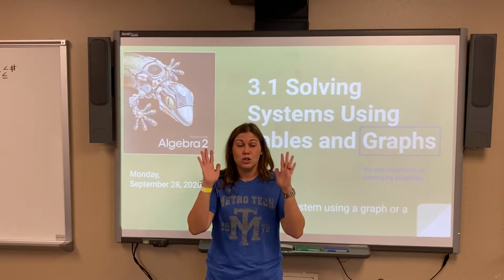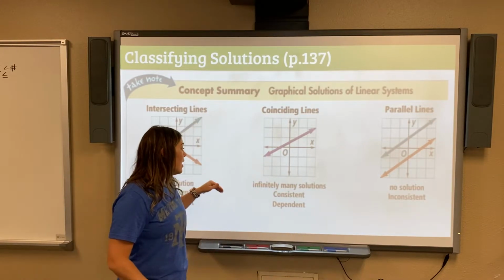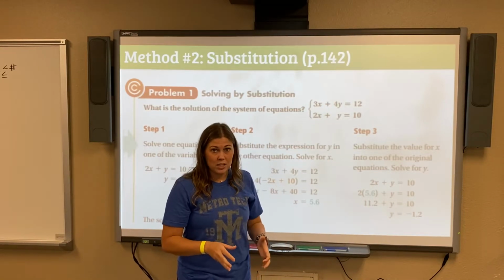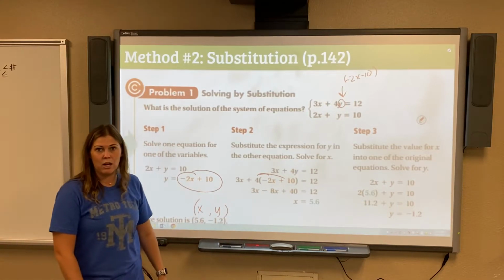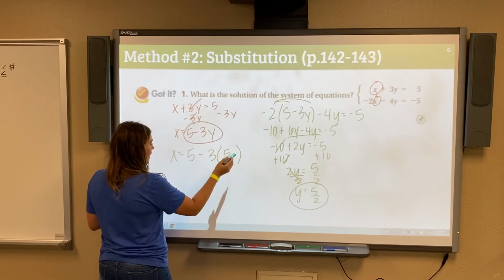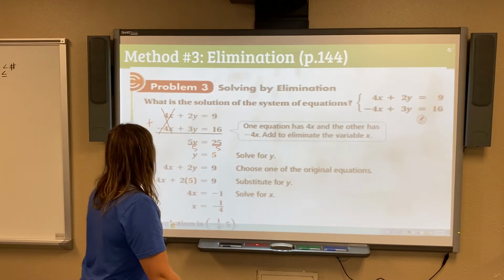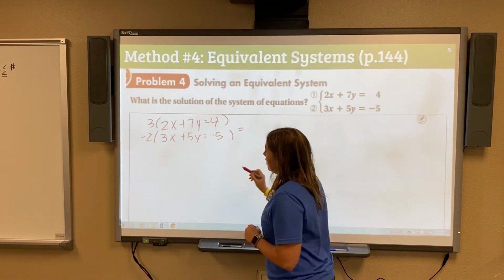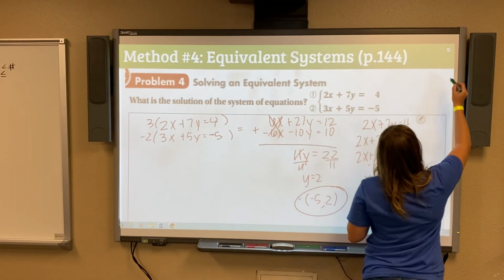3.1-2 Solving Systems Using Tables, Graphs, and Algebra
Lesson 3.1-2 in MathXL